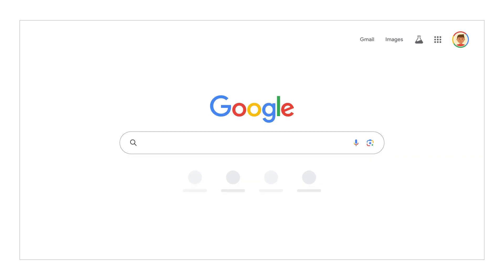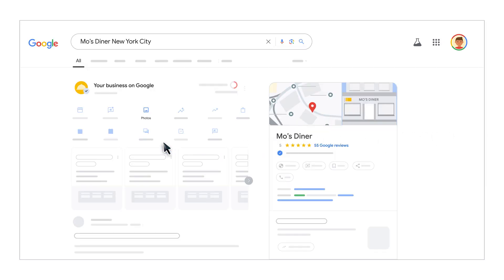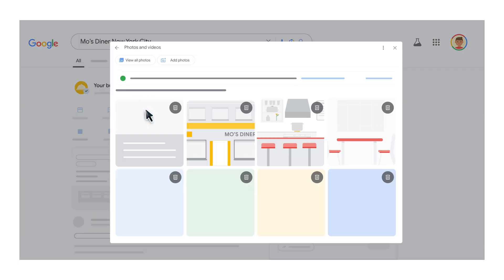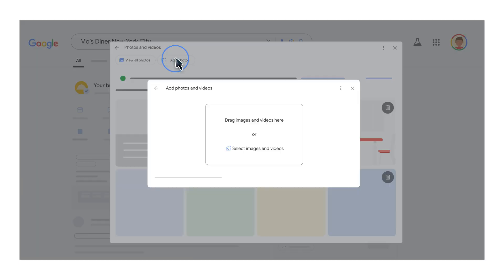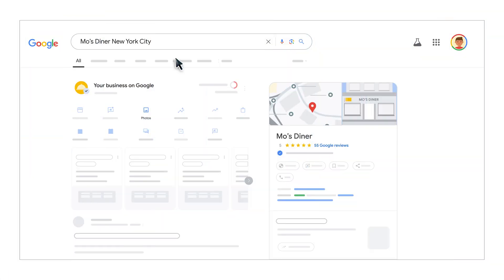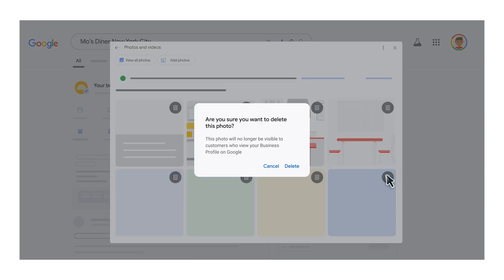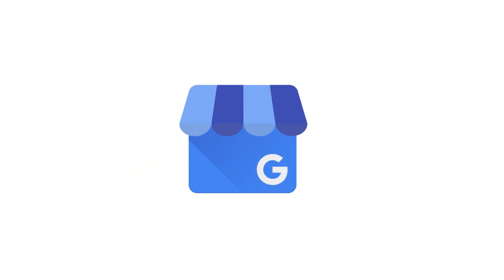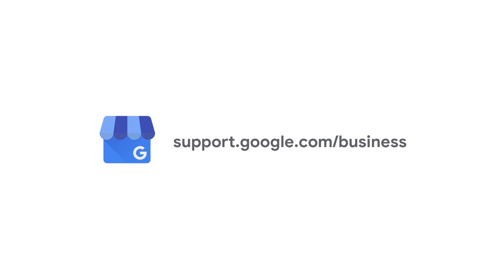How to manage photos or videos for your Google Business Profile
Highlight your business and engage customers by adding photos and videos in your Google Business Profile. In this video, you’ll learn how to upload and remove photos, and add a cover photo or logo. To get started, find your Business Profile in Google Search or Google Maps.